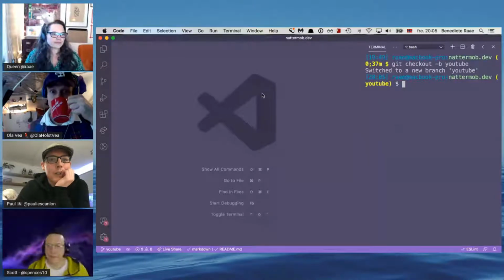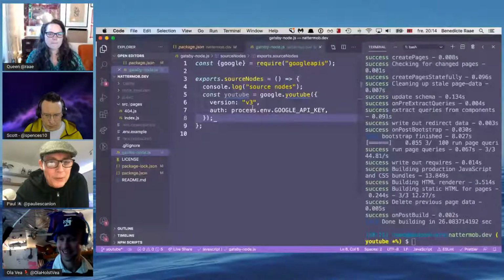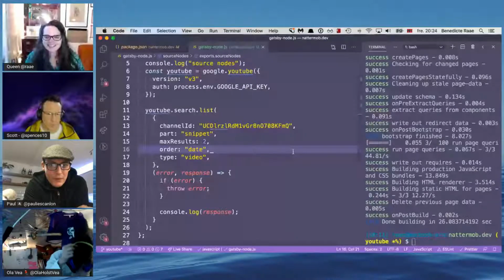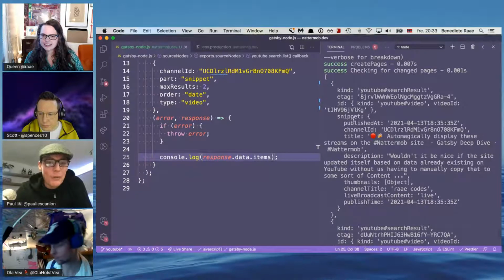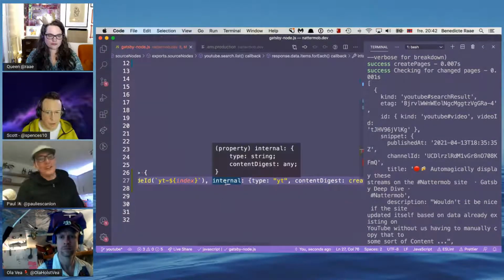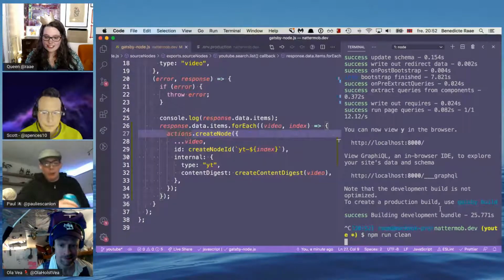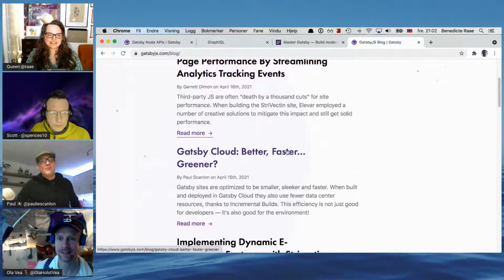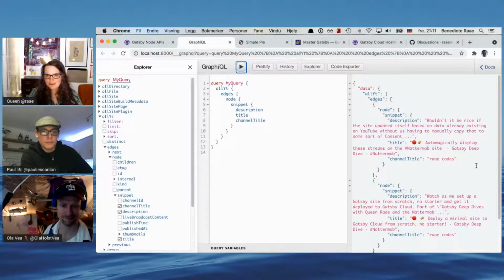🔴 🍻 Let's source YouTube videos using sourceNodes for our Nattermob site · GatsbyJS Deep Dive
Wouldn't it be nice if the site updated itself based on data already existing on YouTube without us having to manually copy that to some sort of Content Management System?

In this first session of "Automagically display these streams on the Nattermob​ site" we sourced the streams using the Google YouTube API. Then we transformed the videos into Gatsby content nodes making the streams first-class content citizens in the Gatsby content layer (ContentMesh).

Check out nattermob.dev and sign up for the newsletter to get notified about our streams.

Queen Raae · @raae · raae.codes

We would love your input and feedback!